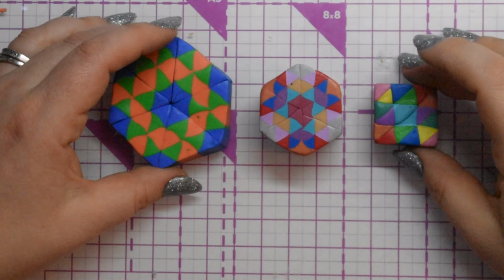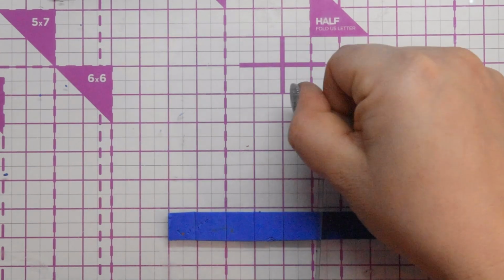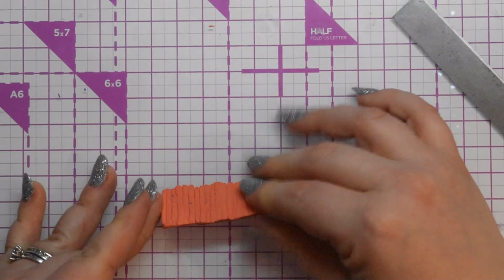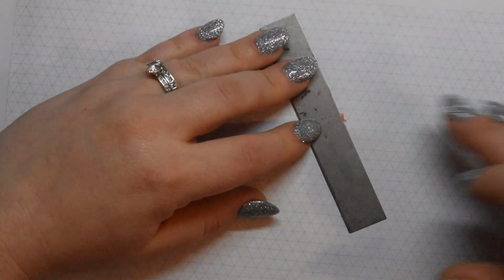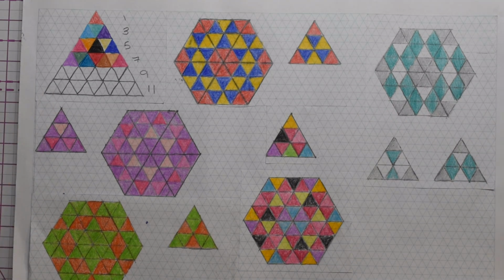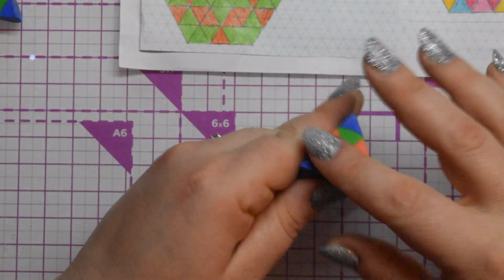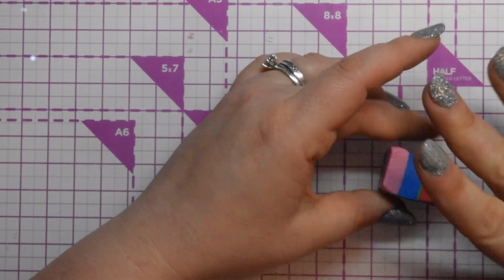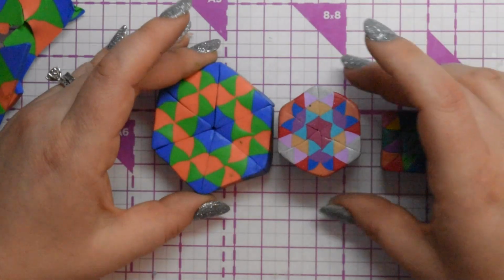Geometric cane - using triangles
Here I show you how you can use triangles to produce lots of different patterns. There are different ways to make your triangles, which I explain what to do and go on to build the cane.  I hope you enjoy and are inspired to have a go.

Here is a link to my previous video and the videos I mention in my video
Still got some cane ends and scraps left? Here's a second video on how to use them up!
Want to see what I made with all my polymer clay scraps? Here's the third part of how I used them up

To find the triangle paper search for squared paper to print and on these sites you will find triangle paper in different sizes

Just search for Beccascraftsuk. Where I will be uploading pictures of all I create.